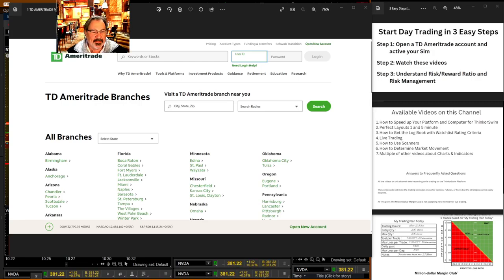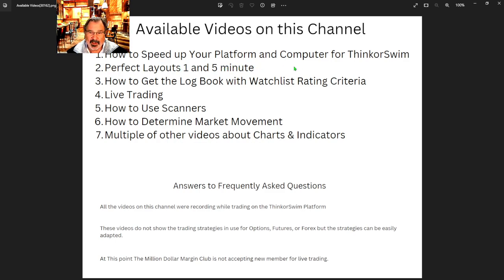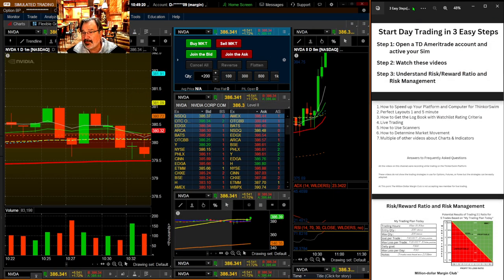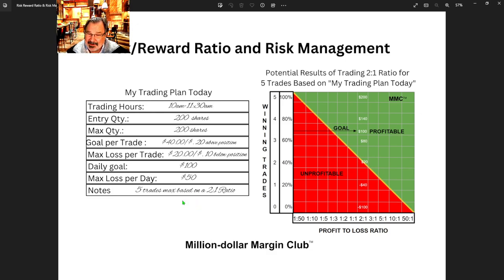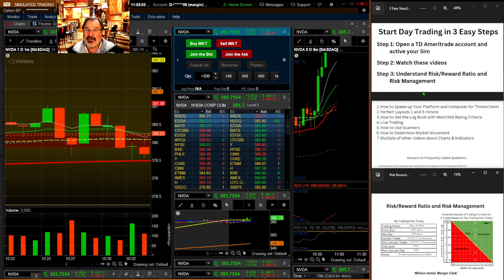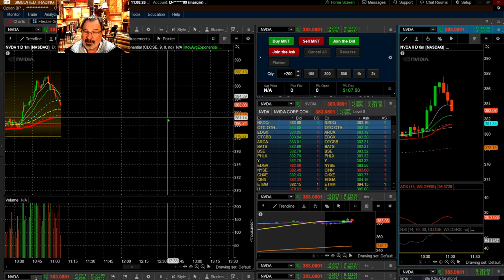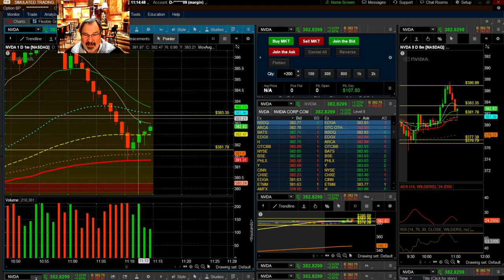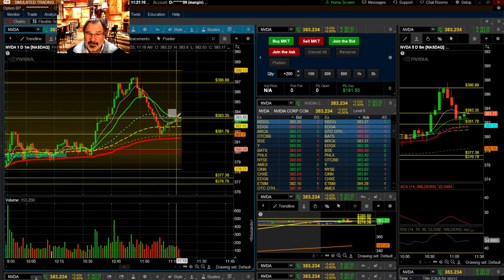3 Steps to PROFITABLE Trading! Ep 36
See how to start Day Trading in 3 Easy Steps. Begin your Day Trading journey right after watching this video. Step by step instructions on how to trade. This video includes tons of useful information and analysis with live trading examples. Free layouts and custom indicators are also available on other videos on the channel.

I am happy to promote these books published by the Million-Dollar Margin Club and other great authors!

"The Candlestick Pattern Playbook"
"Day Trading Vol 1"
"Trading Journal Log Book " This has the Open Strategy Rating system

 Each of these logbooks includes DIFFERENT STRATEGIES used by professional traders.

"Day Trading Vol 1 E-book"
"Trading in the Zone"
"Workbook for Best Loser Wins"

Write a review for "Day Trading Vol 1"
Write a review for "The Candlestick Pattern Playbook"
Write a review for the "Trading Journal Log Book"
Write a review for the "Companion Book to Day Trading Vol 1"

Day Trading for Success is primarily a teaching and informational channel. I am not a licensed financial advisor. Please seek the advice of a licensed financial advisor you trust and get their approval prior to trying any of the techniques shown on this channel's episodes.
Day Trading for Success expressly disclaims and discloses as follows, and you hereby confirm that you understand, acknowledge and agree as follows, and expressly disclaim, release and waive any liability, claim, damages, loss cost or expense, inconsistent with, related to or arising from the following:
Day Trading for Success is not registered as an investment adviser with the U.S. Securities and Exchange Commission. Rather, Day Trading for Success relies upon the “publisher’s exclusion” from the definition of “investment adviser” as provided under Section 202
(a)(11) (D) of the Investment Advisers Act of 1940 and corresponding state laws. As such, Day Trading for Success does not offer or provide personalized investment advice. The information contained within this, and/or, associated websites, is provided for entertainment and informational purposes only. The information should not be construed as investment or trading advice and is not meant to be a solicitation or recommendation to buy, sell, or hold any positions in any indices or financial markets mentioned. The content and information provided by Day Trading for Success, the Site and the other products and services of Day Trading for Success, is solely incidental to the business and activities of Day Trading for Success in providing entertaining educational services.
The Professor, the personality that appears on the channel, is a persona. This channel essentially should be viewed as a fictional tv show, broadcast on YouTube. to teach tips and strategies to help you become a more successful day trader. Do not try to follow the trading demonstrations provided by the Professor or Day Trading for Success without seeking the advice of a licensed financial advisor.